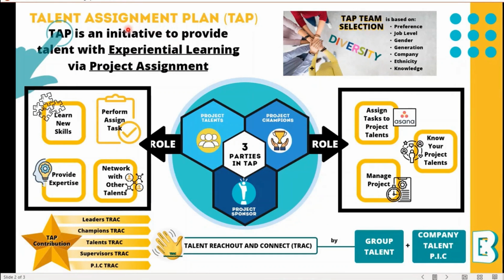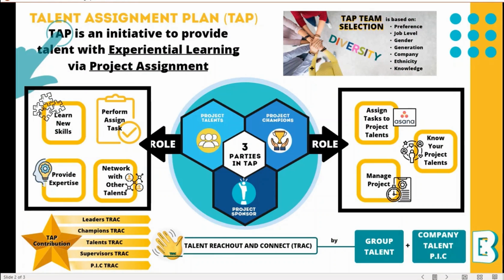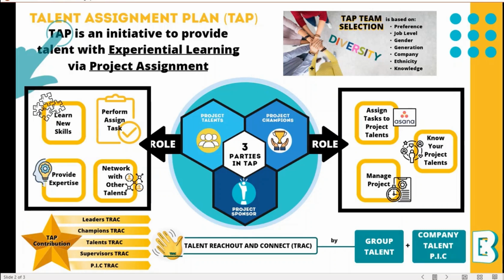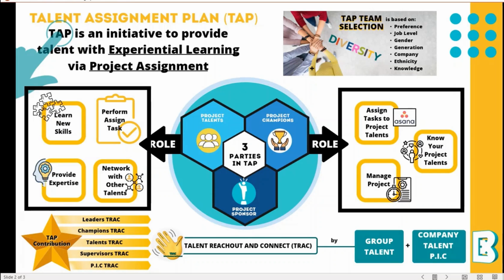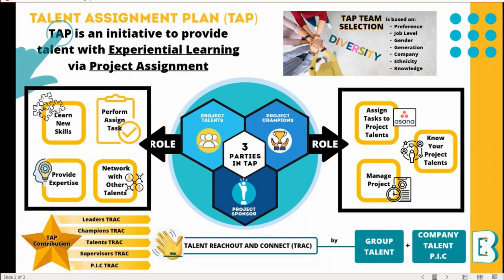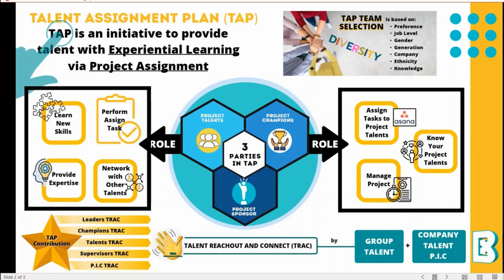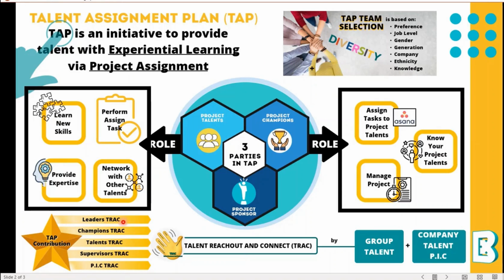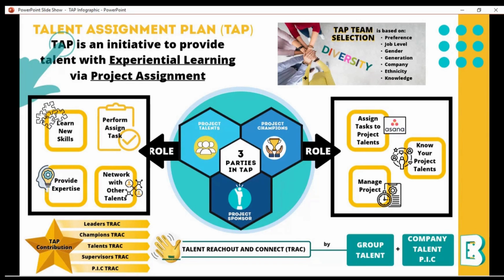Talent Assignment Plan (TAP) introduction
Video explaining about the TAP selection, roles of champions and project talents in Boustead TAP, and assessing the talent contribution towards the projects.